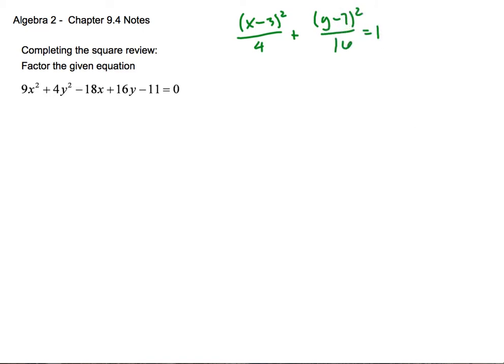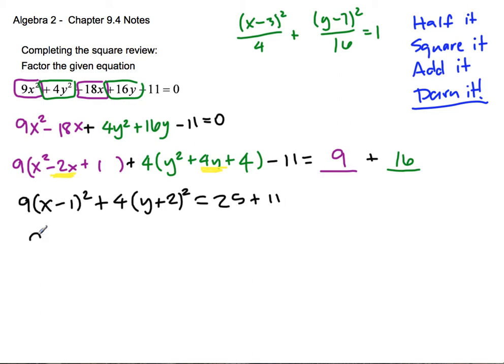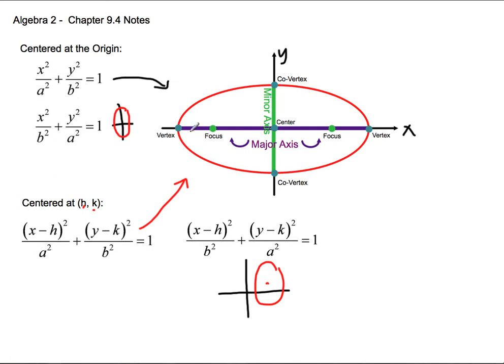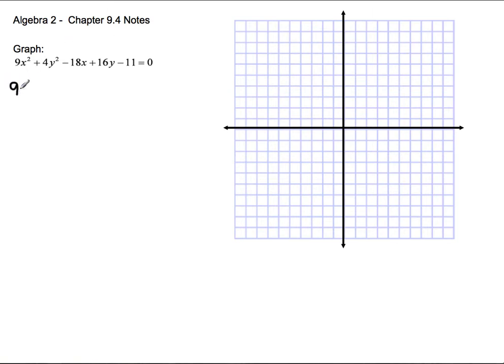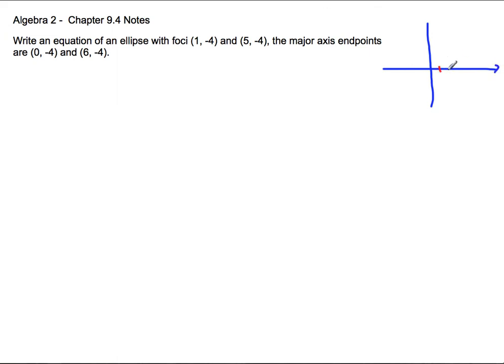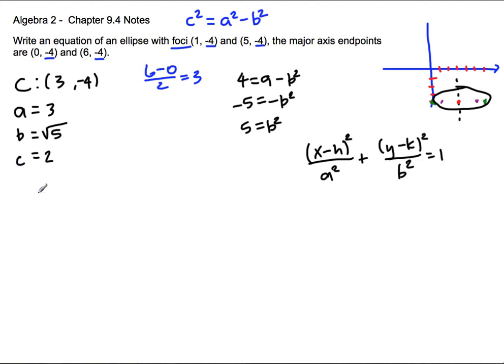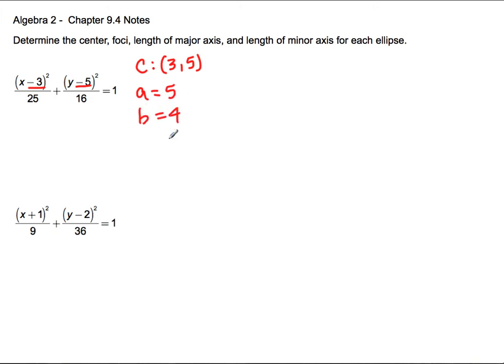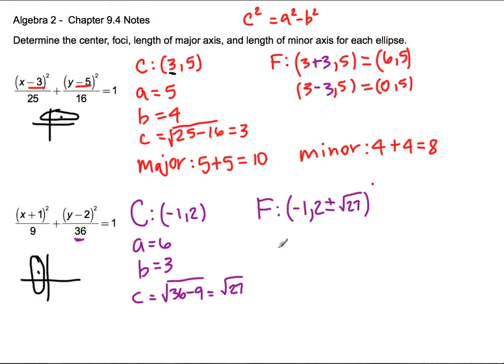Algebra 2 - 9.4 Notes